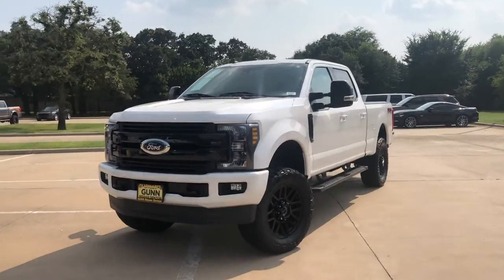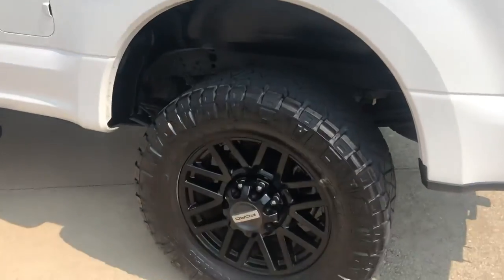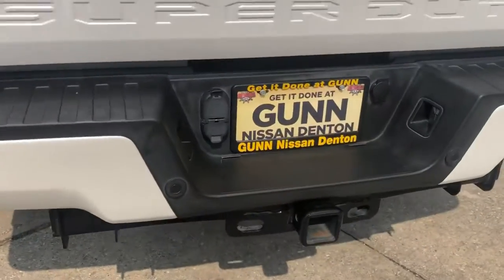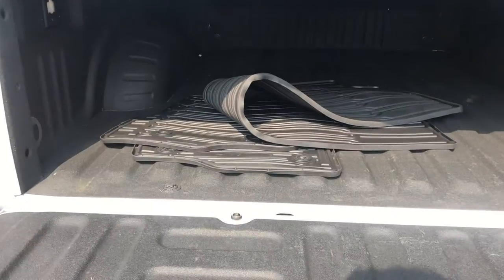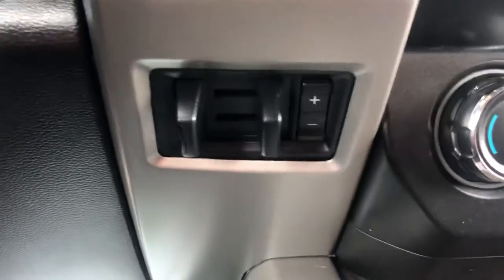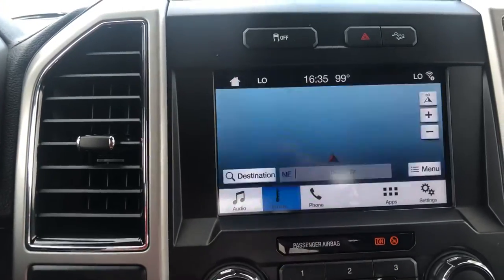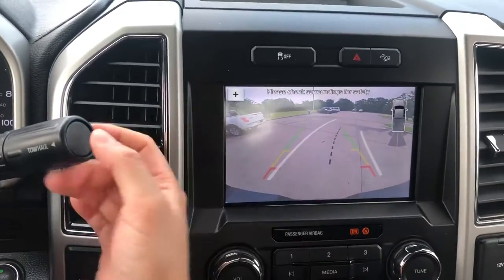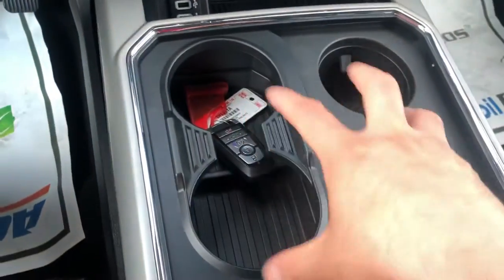2019 Ford F-250 FX4 Super Duty Lariat